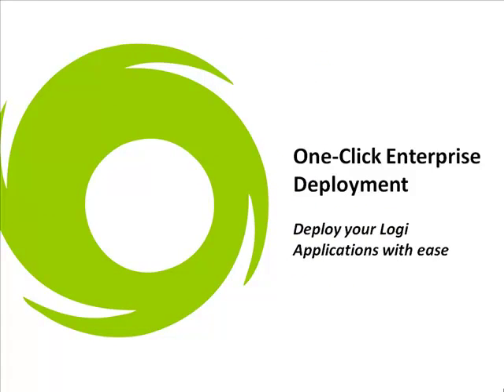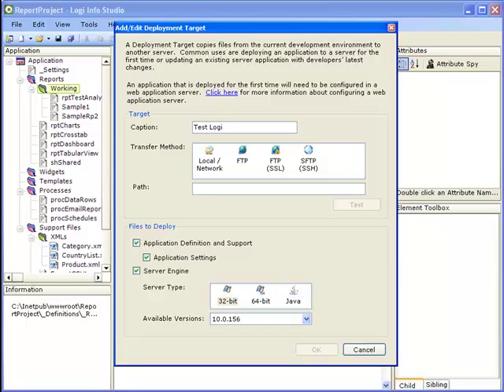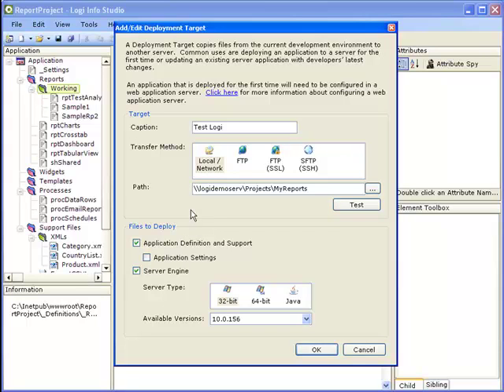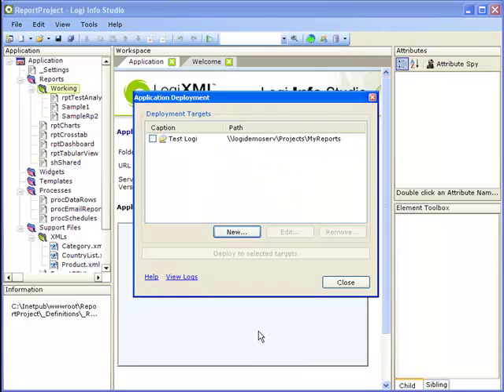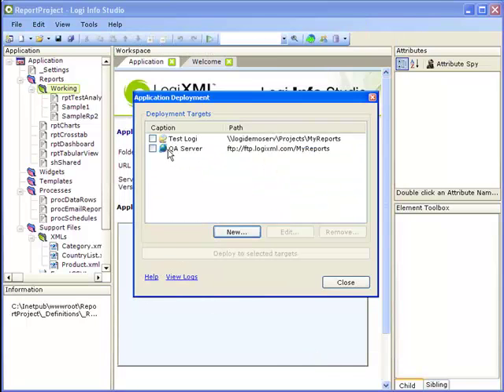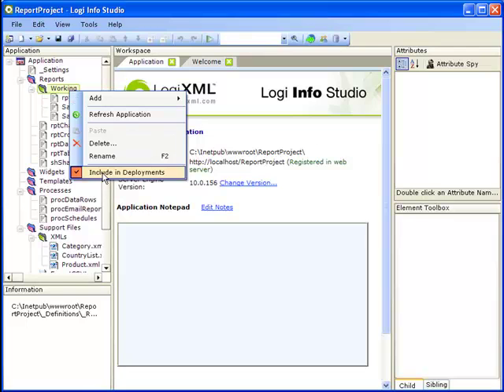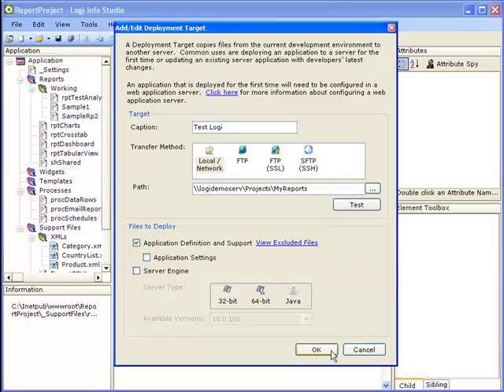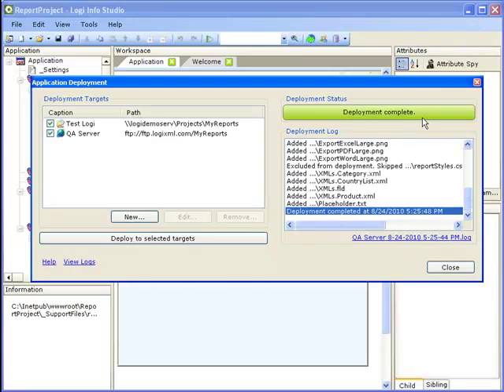Logi Info One-Click Enterprise Deployment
This video walks users through the latest feature of Logi Info, One-Click Application Deployment.  Watch as Director of Product Management, David Abramson steps through creating deployment targets and publishing Logi applications with a single click.